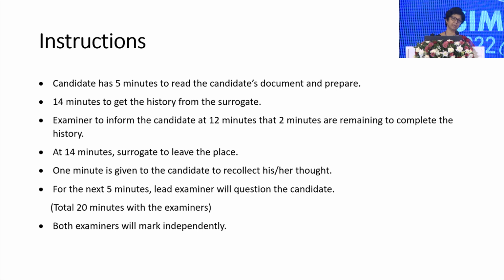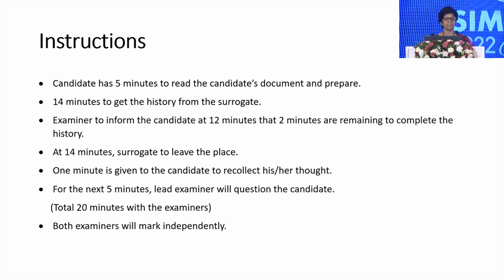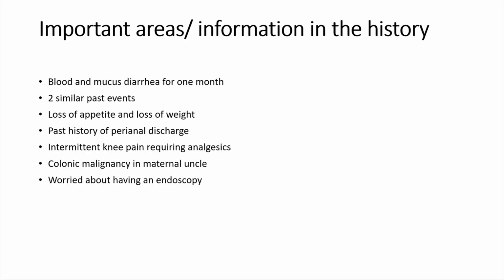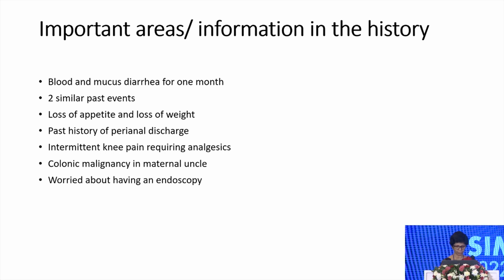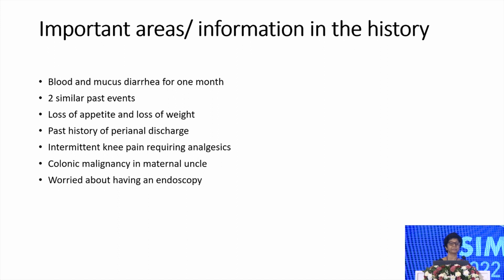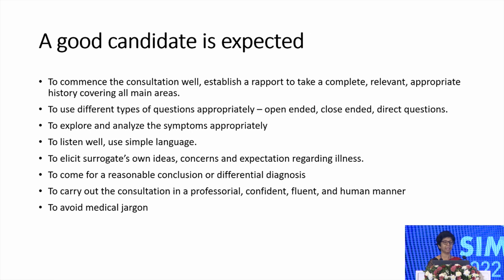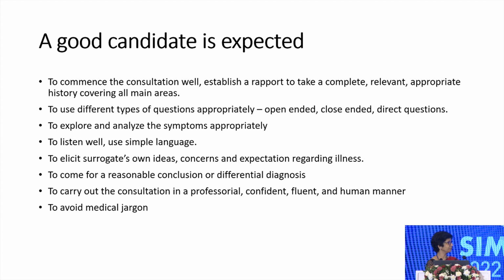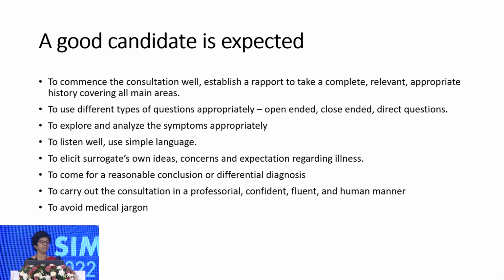How to Pass MD Observed History Taking SIMCON2022